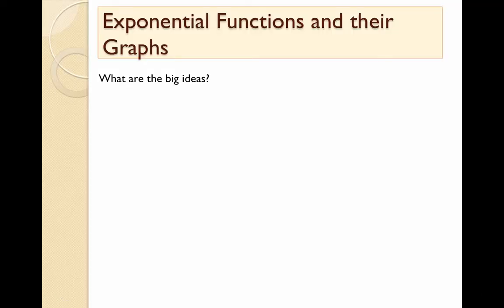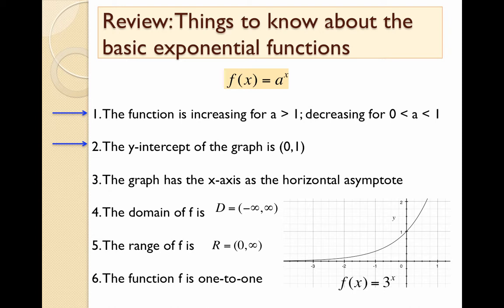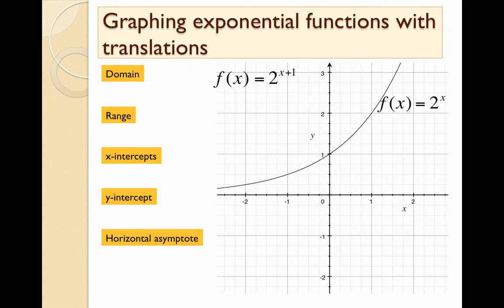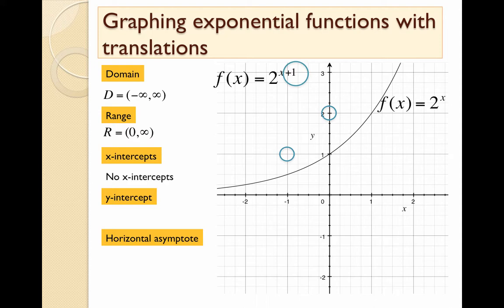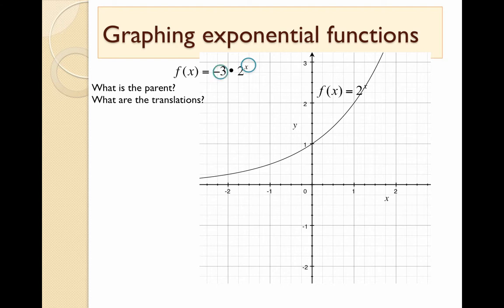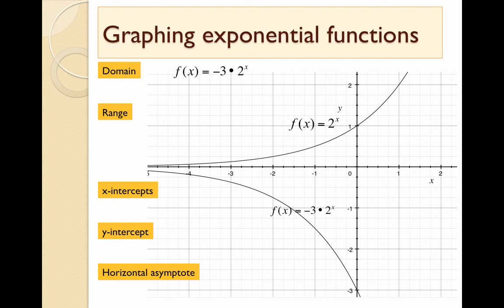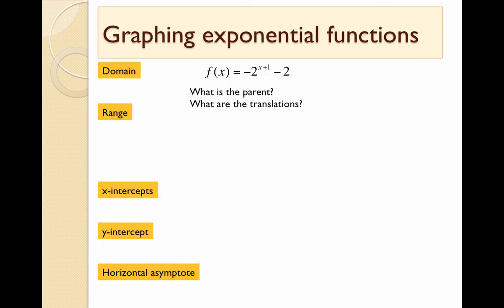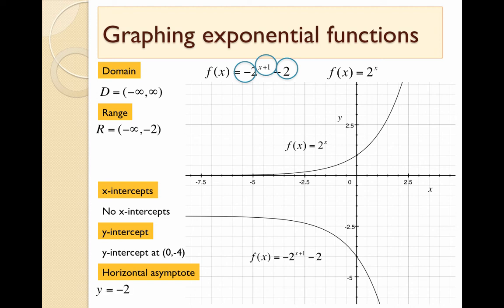Graphing Exponential Functions with Translations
Table of Contents:

00:02 - Exponential Functions and their Graphs
00:45 - Review: Things to know about the basic exponential functions
01:40 - Things to know about the family of exponential functions
02:49 - Graphing exponential functions with translations
04:23 - Graphing exponential functions with translations
04:36 - Graphing exponential functions with translations
04:52 - Graphing exponential functions
06:37 - Graphing exponential functions
07:56 - Graphing exponential functions